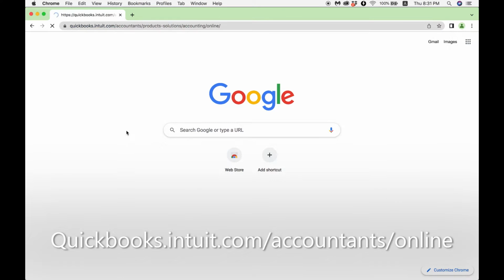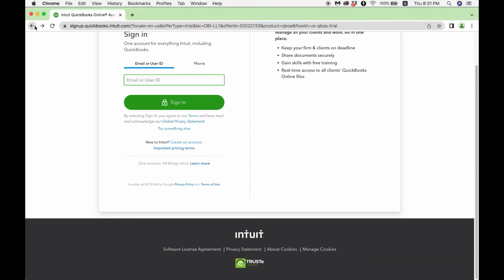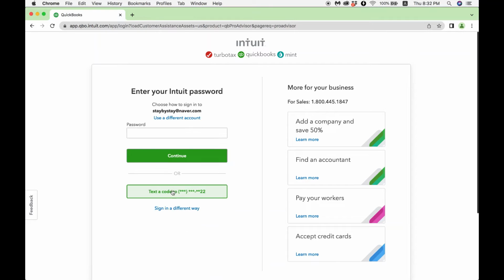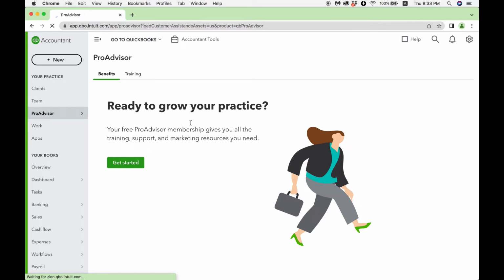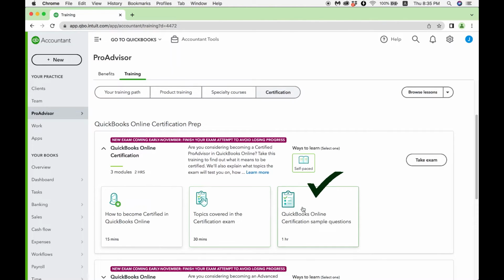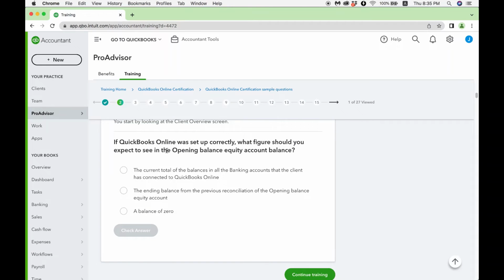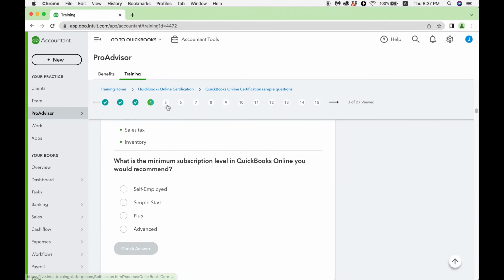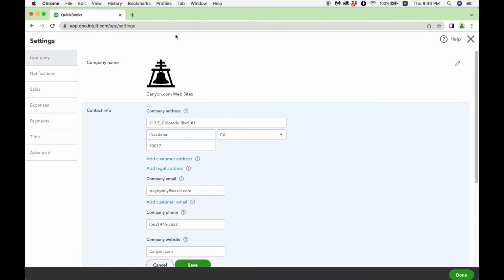04 How to make Accountant account for free and train Quickbook Online Certification in 5 min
You can watch with CC subtitles↑↑↑

In the beginning, use the testdrive for free (Not saved)

(You have to sign in! )

and follow the steps !

In this lecture, you can learn about...
- How to make Accountant account
- How to Sign up / in
- How to train with Certification practice test questions
- How to study Quickbook online by yourself

This series of video is about Quickbook Online 2022.